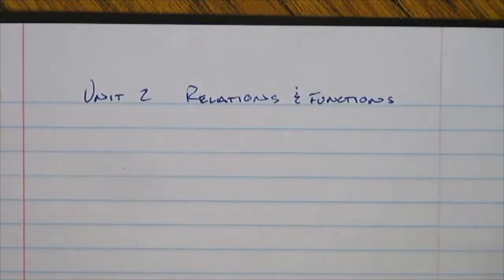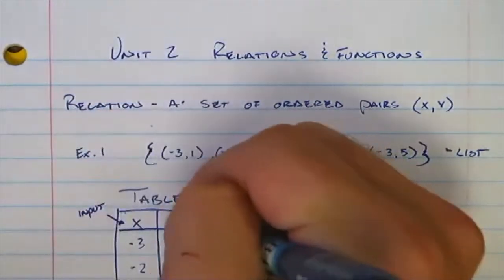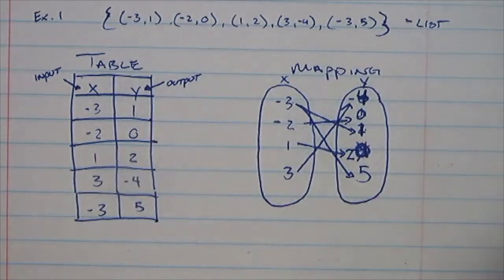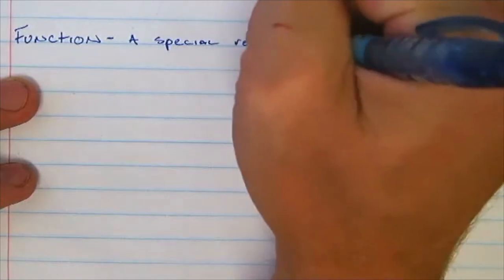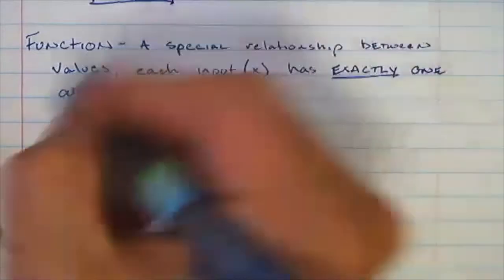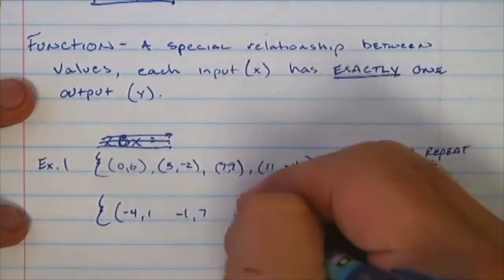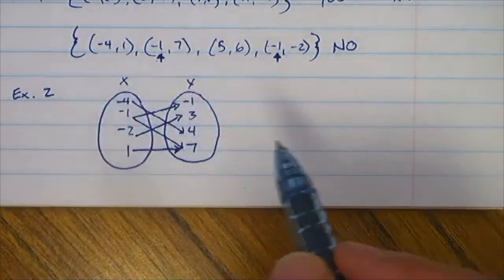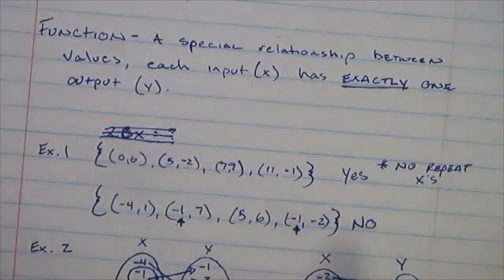Relations and Functions